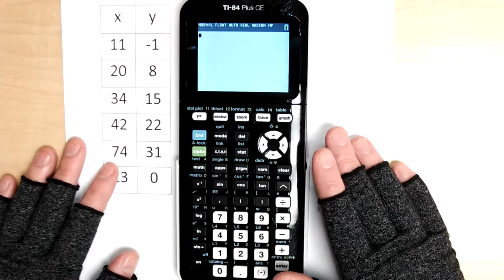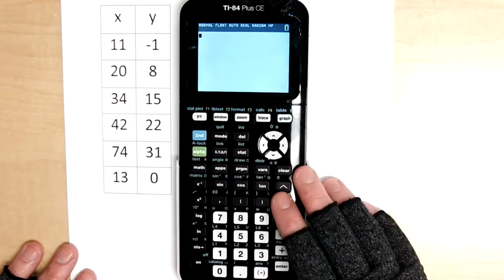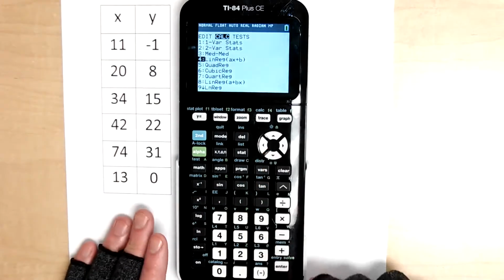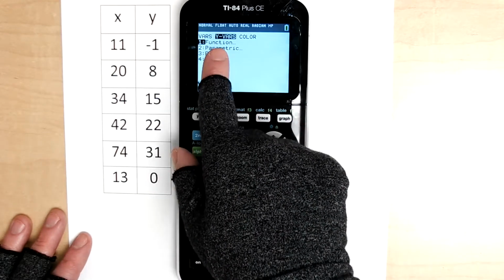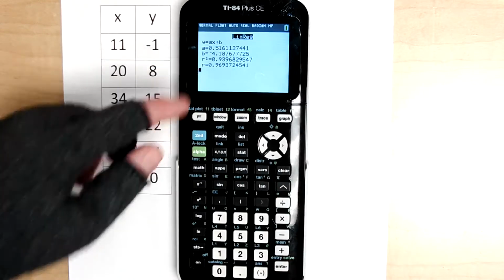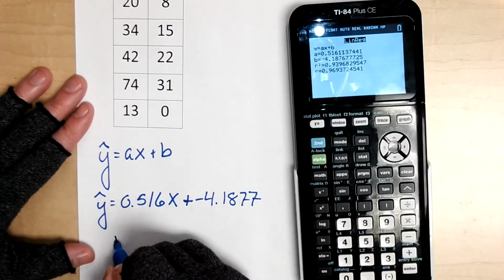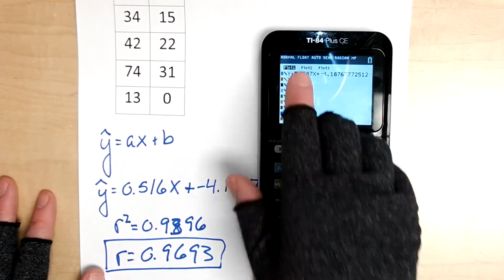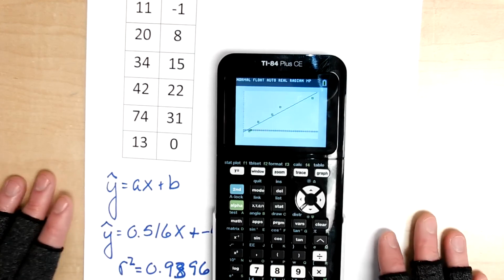Calculating storing and graphing the LSRL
TI 84CE calculator tutorial. See my other tutorial if you have an older operating system.